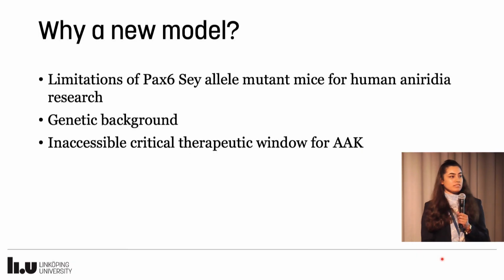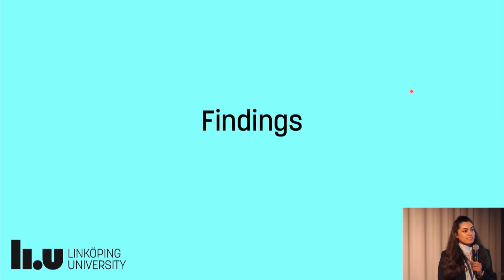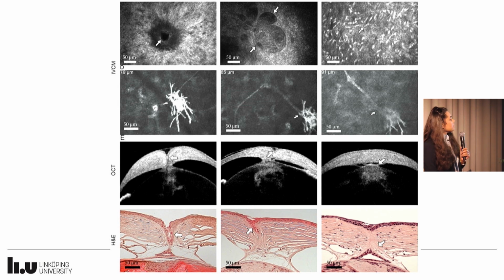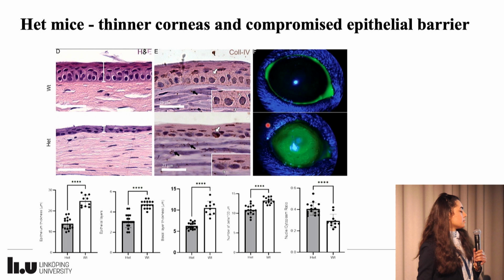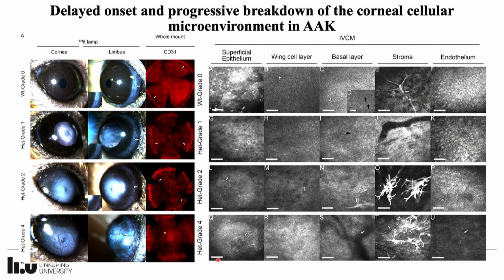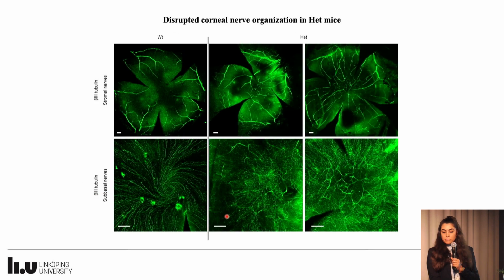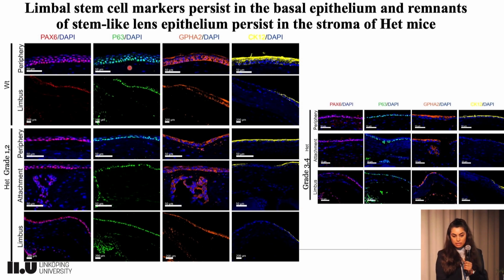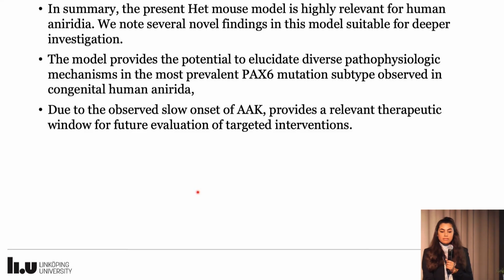Euro Aniridia Conference 2024 | Day 3: #05. Novel model to investigate Aniridia - PhD Dina Javidjam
This is the session dedicated to the new therapies for aniridia hosted during the European Aniridia Conference 2024 held in Stockholm from May 31st to June 2nd.

Speaker: Dina Javidjam, PhD candidate, Linköping university, Sweden

Biopic:
My name is Dina Javidjam. I possess a bachelor’s in molecular biology and a master’s in clinical biochemistry from Mashhad University of Medical Sciences, Iran. My expertise lies in limbal stem cell culture on the amniotic membrane for transplantation, as showcased in my master’s thesis centered on optimization. My passion for addressing Limbal Stem Cell Deficiency (LSCD) led me to contribute as a researcher at Charles University, Czech Republic, focusing on the long-term preservation of cultured limbal stem cells for clinical applications. Presently, I am a PhD candidate at Linköping University, Sweden. My research concentrates on Aniridia Associated Keratopathy (AAK).

129S1/Svlmj Pax6 small-eye mice: A novel model for investigating innovative Aniridia Associated Keratopathy (AAK) therapies

Abstract of presentation
Aniridia-associated keratopathy (AAK) is a progressive corneal opacification associated with a deficiency of limbal stem cells. Existing treatments only temporarily relieve symptoms. To develop novel treatments, understanding the limbal niche’s processes and PAX6’s role is crucial. Mouse models with aniridia often have advanced AAK observable shortly after birth. In our study, we characterize a Pax6Sey mouse recapitulating the human situation with delayed onset of AAK. We describe the model, features of the keratopathy and limbal niche, and evaluate new potential therapeutic options.